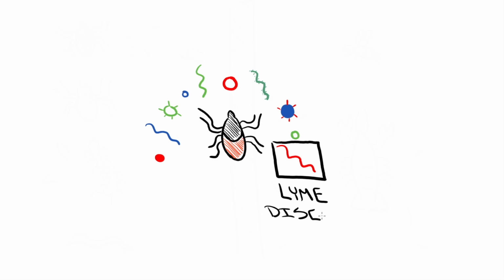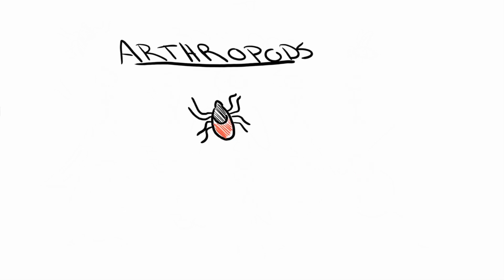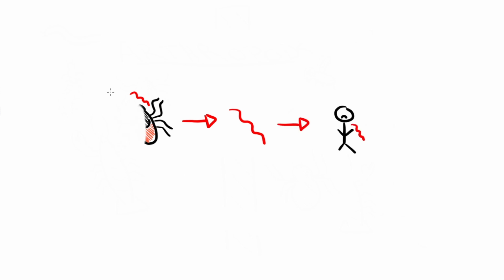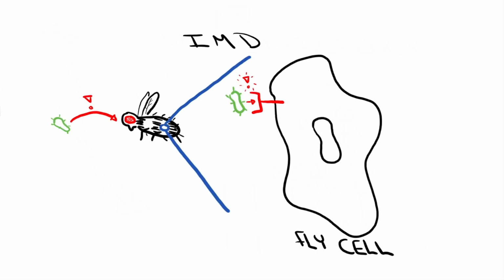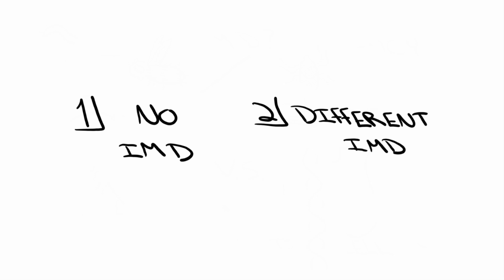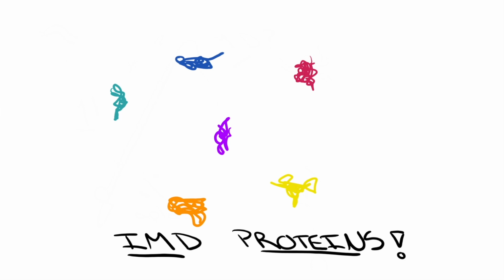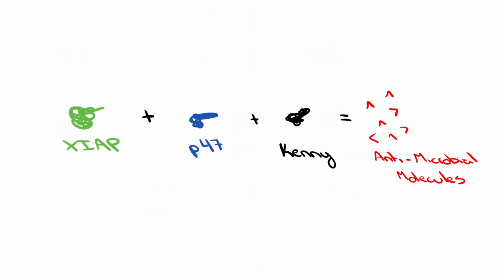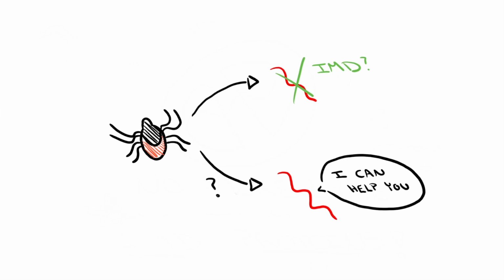How the Tick Immune System Works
Tick bites cause about 329,000 cases of Lyme Disease per year! To prevent this vector-borne disease, we need to know more about how ticks acquire, maintain, and transmit disease.

Researchers at the University of Maryland School of Medicine are studying the tick immune system to give us some answers.

-Discussion on the tick immune system is from:
1) Shaw et al. “Infection-derived lipids elicit an immune deficiency circuit in arthropods.” Nature Comm (2017).

2) McClure Carroll et al. “p47 licenses activation of the Immune Deficiency Pathway in the tick Ixodes scapularis.” PNAS (2018).

**This video was commissioned and paid for by the Pedra Lab at the University of Maryland School of Medicine**

SimpleBiologist provides a quick description of the newest biology research.

Host: Kate Bredbenner